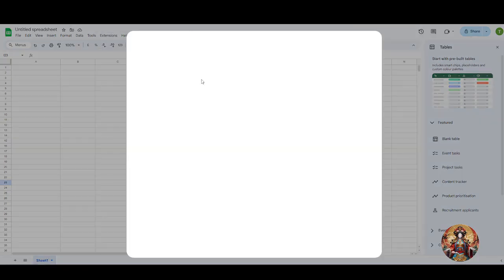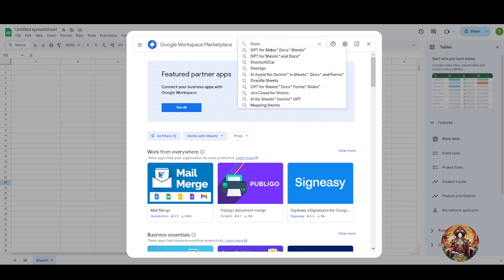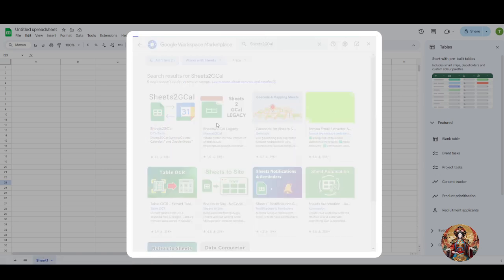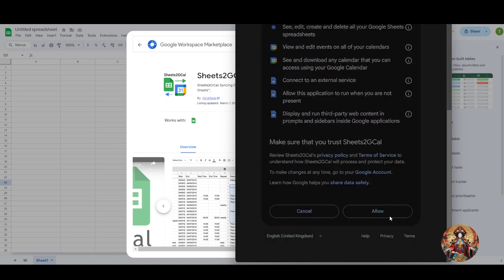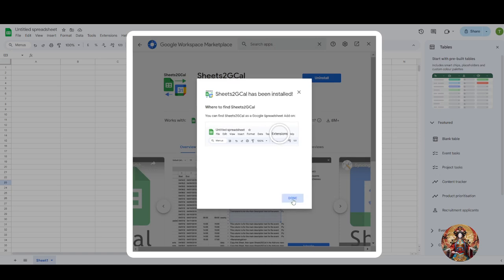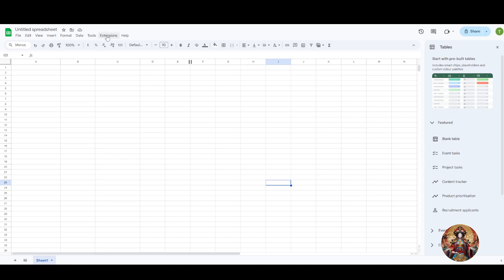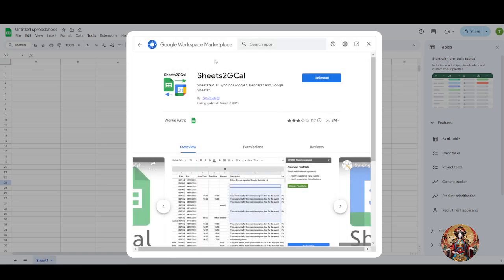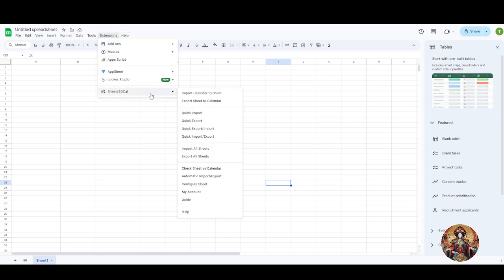How to Sync Google Sheets to Google Calendar 2025 : Updated 2025